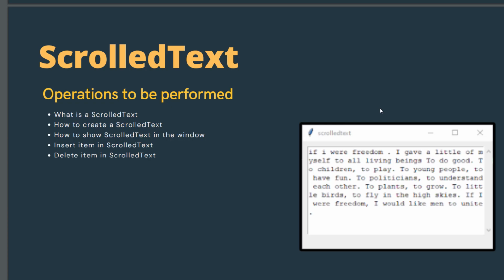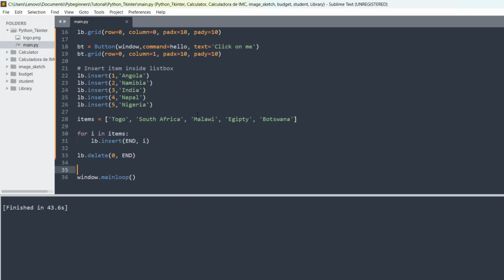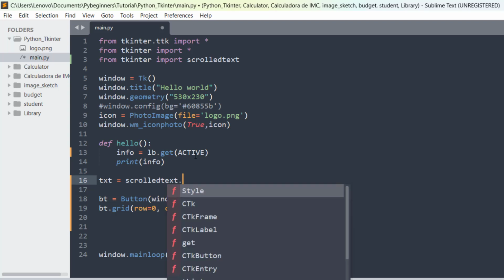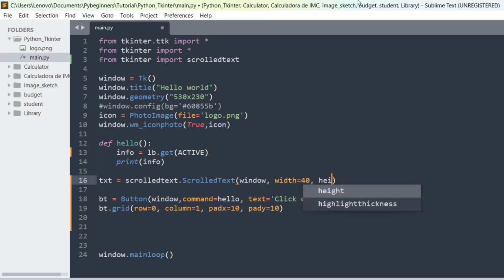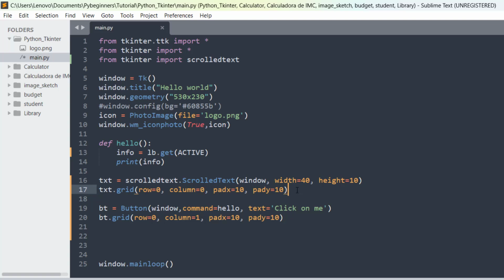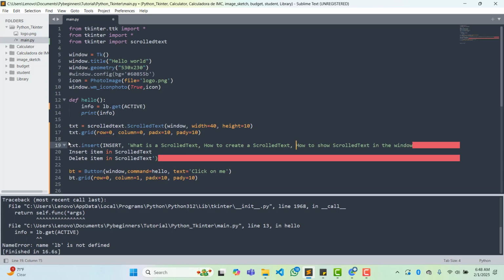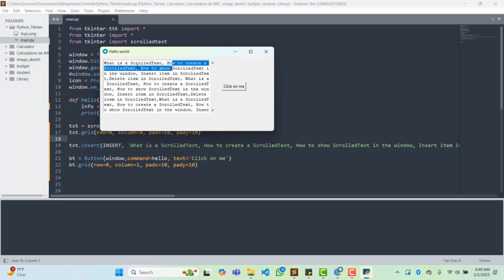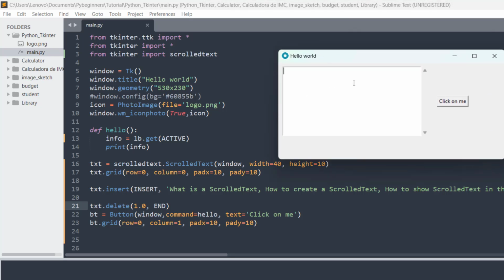How to create a ScrolledText in Tkinter ( Python Tkinter Ep.11 )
Python Tkinter: How to create a ScrolledText in Tkinter
  We can also create a Scrolled Text area in tkinter. To add a ScrolledText widget, you can use the ScrolledText class like this: